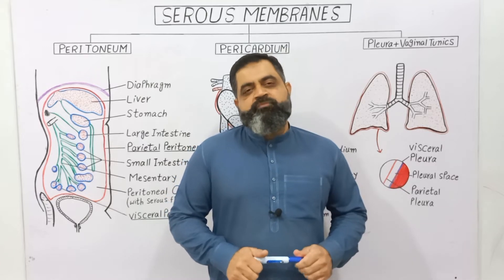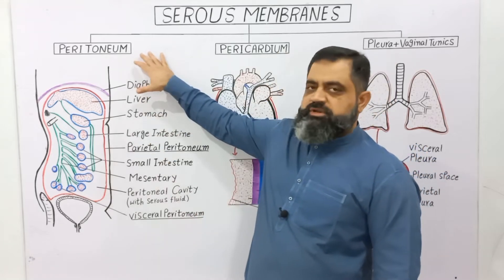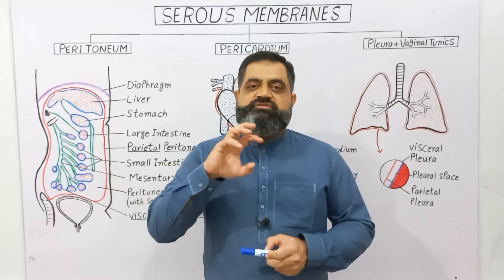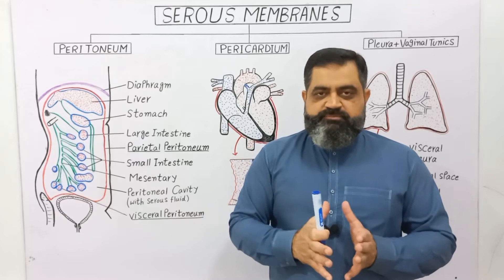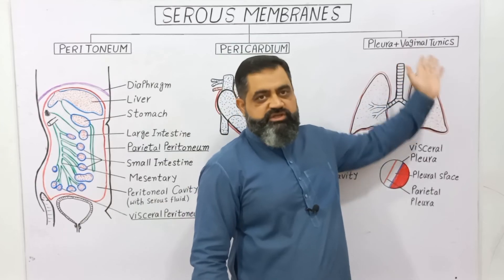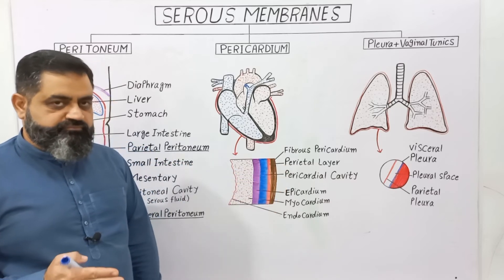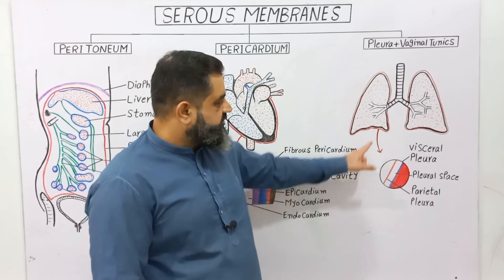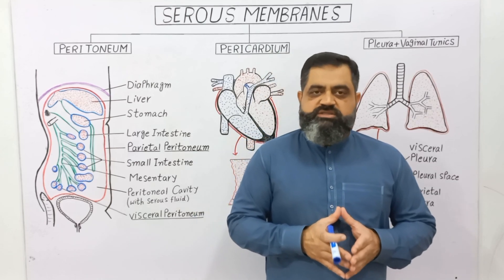Serous Membranes English medium @prof.masoodfuzail| Peritoneum | Pericardium | Pleura